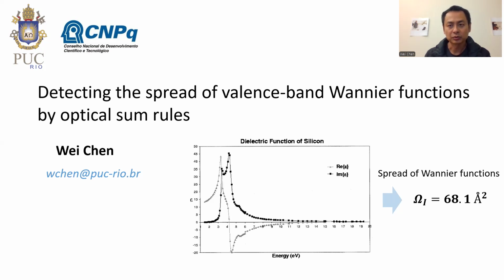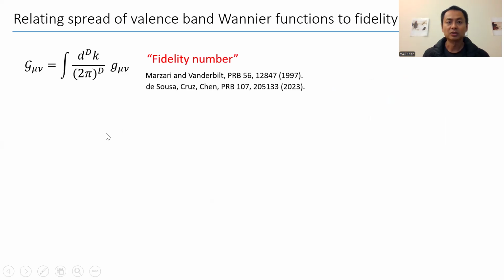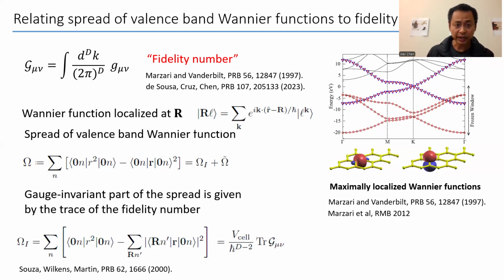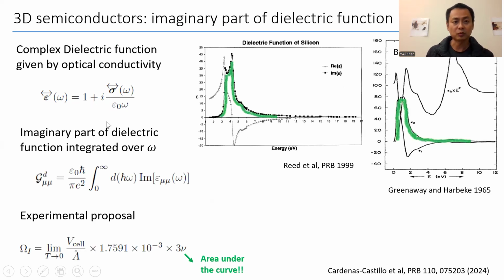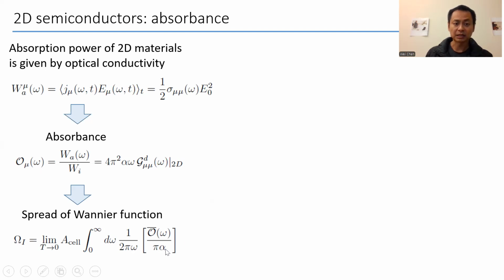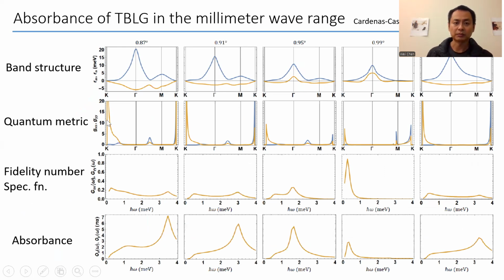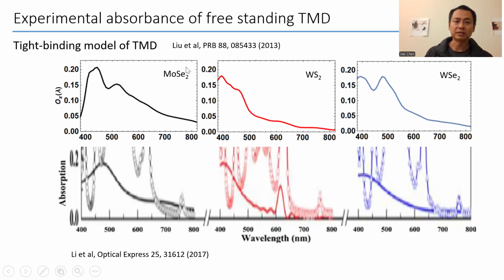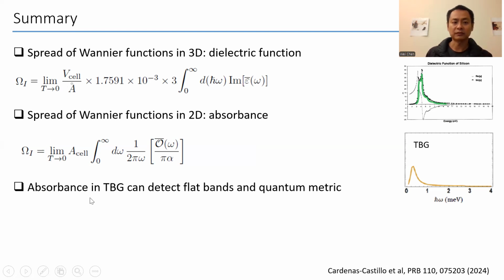Detecting the spread of valence-band Wannier functions by optical sum rules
Reference:
Luis F. Cárdenas-Castillo, Shuai Zhang, Fernando L. Freire, Jr., Denis Kochan, and Wei Chen
Phys. Rev. B 110, 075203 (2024)